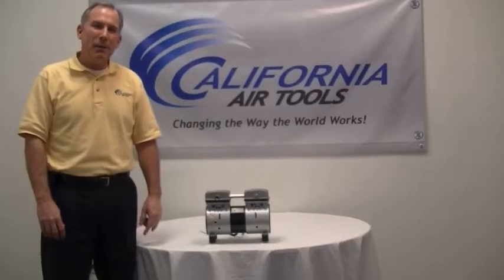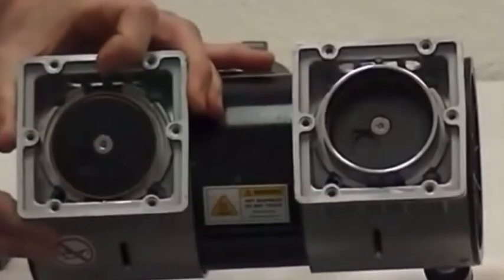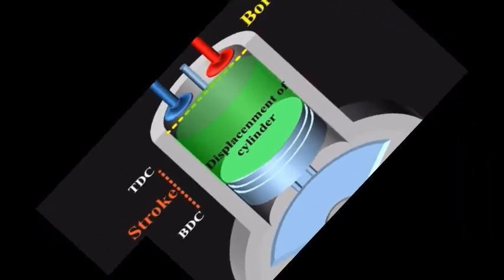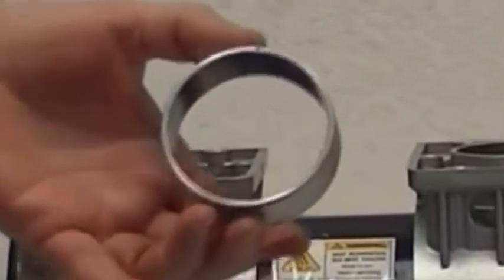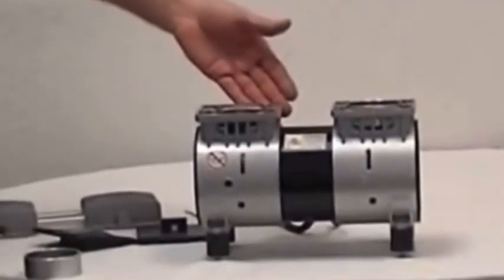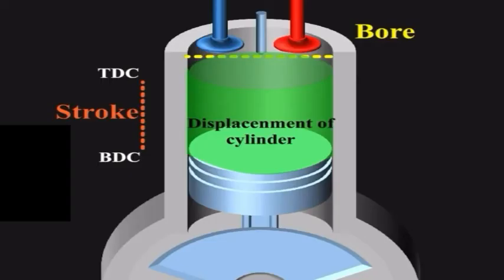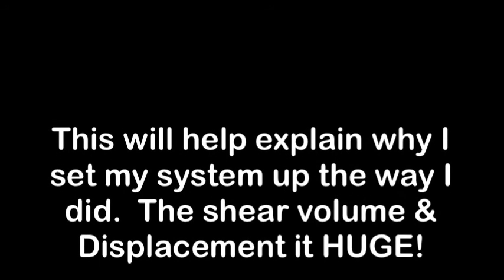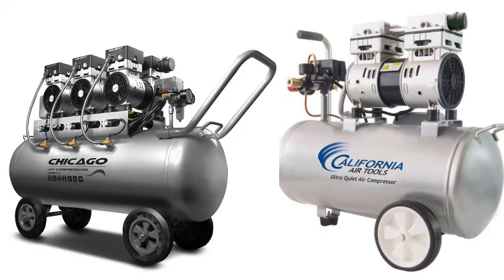California Air Tool Compressor ( Air Atomizing Aeroponics ) Internal Components & Breakdown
I recently put out a video of the new "silent compressor" I'm trying out.  It was a cost effective alternative, which was also plug and play.  Now, I've heard about these compressors for years now and decided to see if it can support my Air Atomizing Outdoor Aeroponics garden.

I came across this video by chance because it showed up on my feed.  It would have been nice to see this video before I made my purchase.  There is a lot of good information regarding this California Air Tool Compressor and their build quality.

Points of concern I have with this compressor is not only because its a short stroke motor but, because of the big bore piston.  What they didn't really get into or showcase is the valve system.  Not being able to see the valve opening... size, and location as well as seeing how the head is assembled leaves a lot of questions.

Also, not knowing the torque of the motor and knowing how many winding for the stater or the gauge of the wire used are all factors as to how well this unit will perform.  What I do know is that they published the specifications of the cfm for up to 40 psi and after 41 psi, which there is a significant loss.  Knowing that and seeing the size of the piston they use makes me speculate that the motor isn't all that torque oriented.

Anyways, I hope this information is somehow helpful to you!

Cheers!